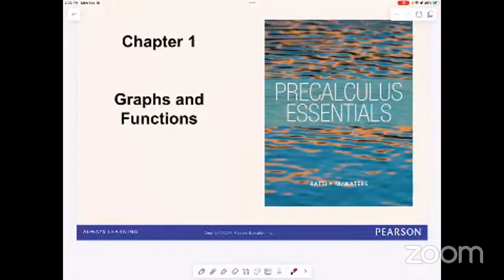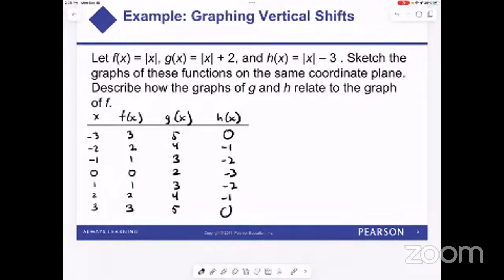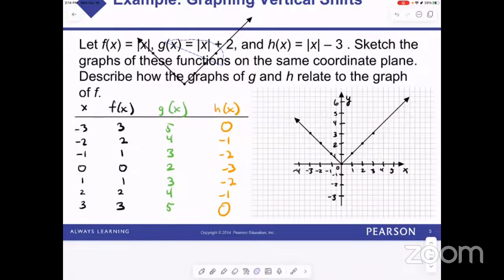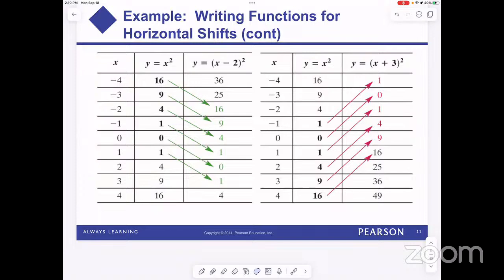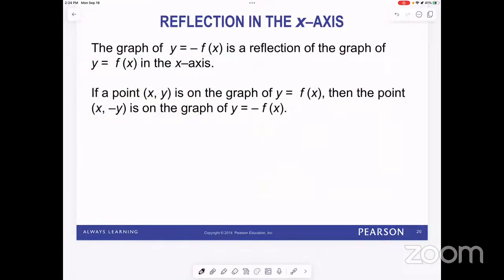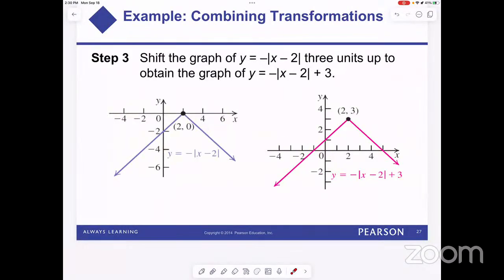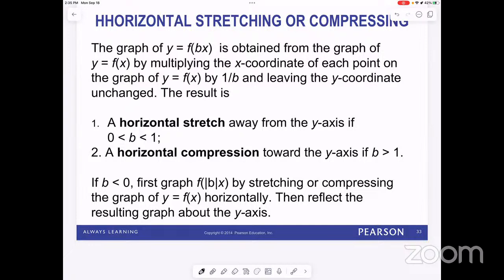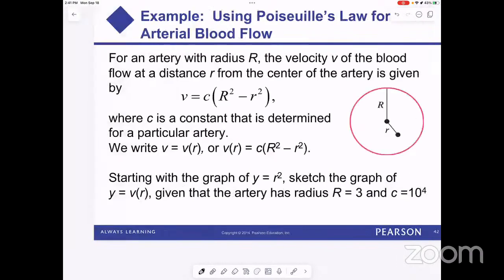47 Week 06 Monday 2pm: 1.5 Transformations of Functions College Algebra 1 Fall 2023